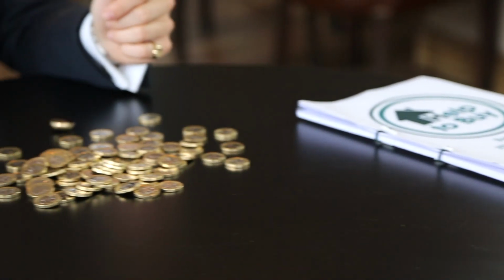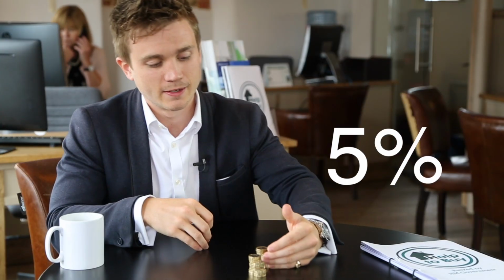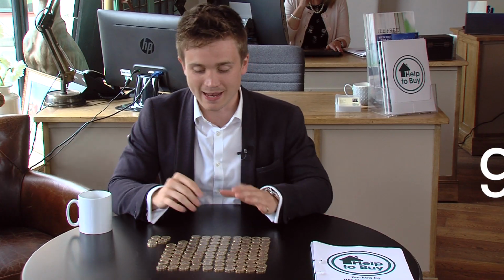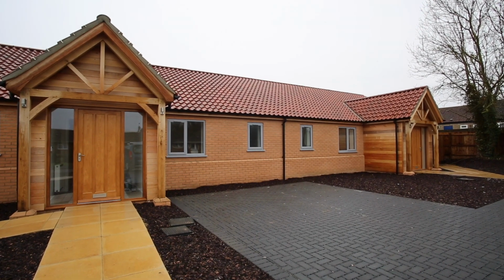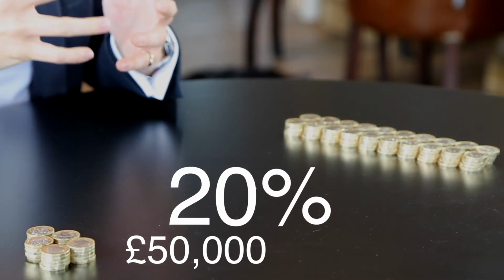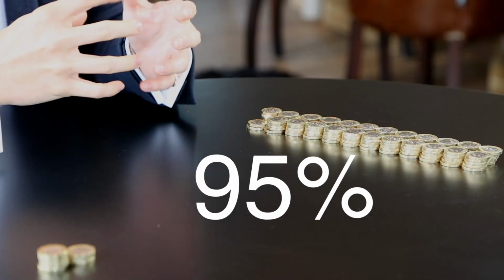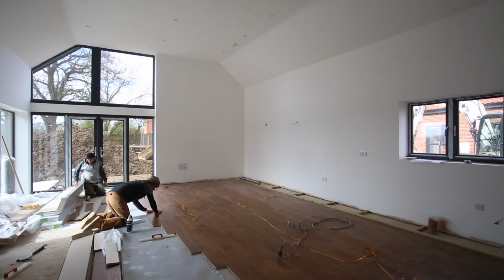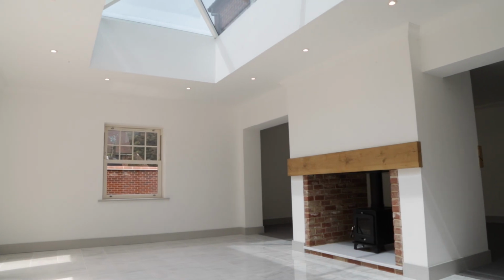New help to buy information video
Watch our informational video on the help to buy scheme.